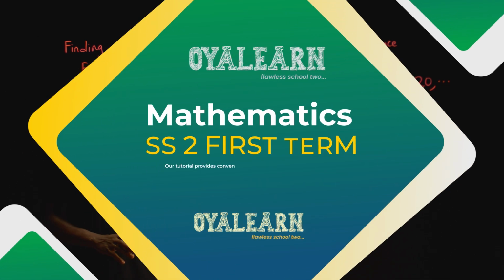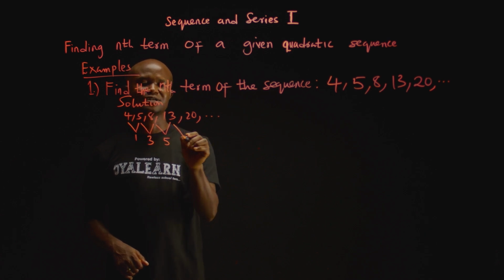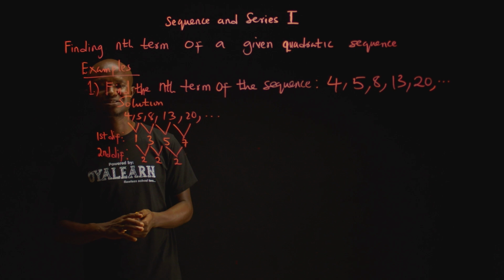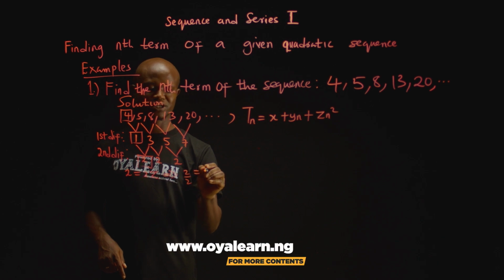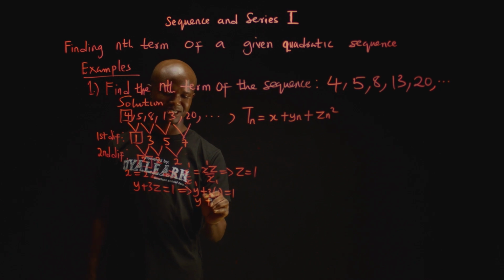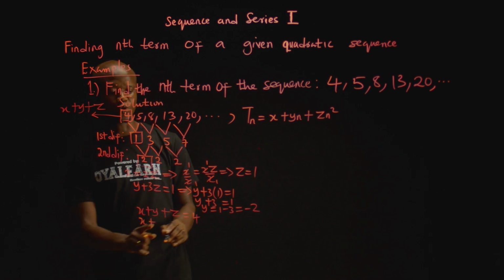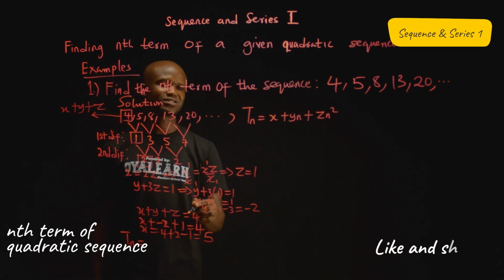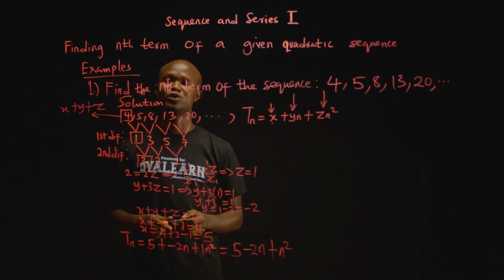SS2 | Mathematics | Sequence and series | Finding Nth term of a given quadratic sequence | 1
In this lesson, we explore the fundamentals of sequence and series,  focusing on finding the Nth term of a given quadratic sequence

What you'll learn:
How to find the Nth term of a given quadratic sequence